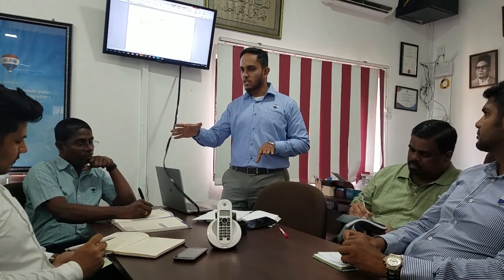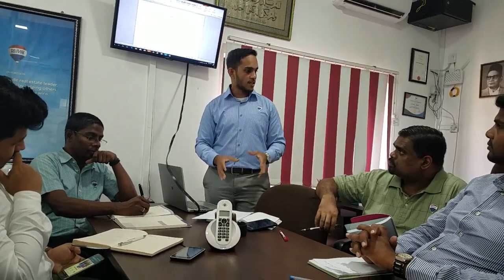Importance of Pricing of Properties by Nabeel Akbar - RE/MAX Infinity Huddle 10.9.2019